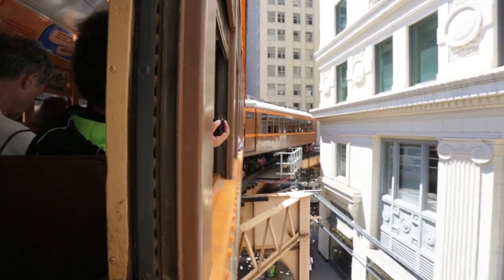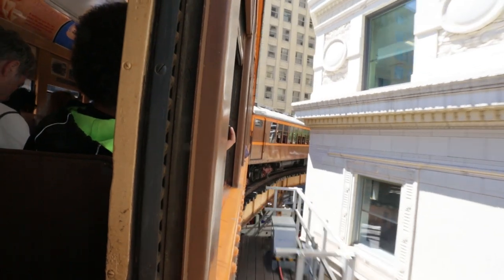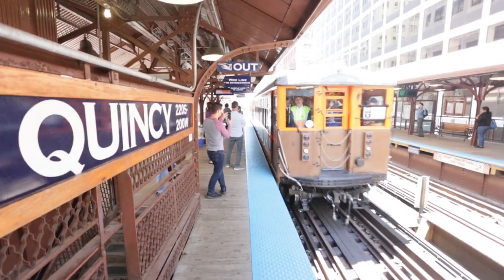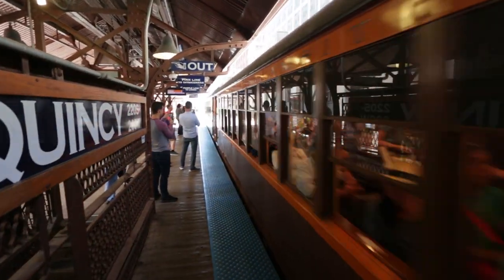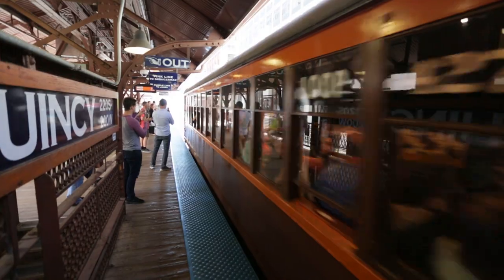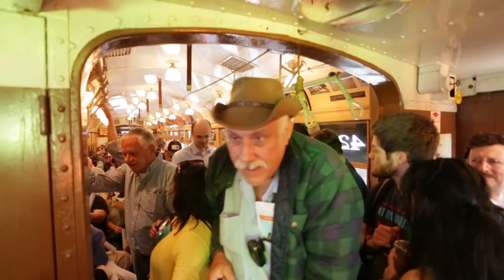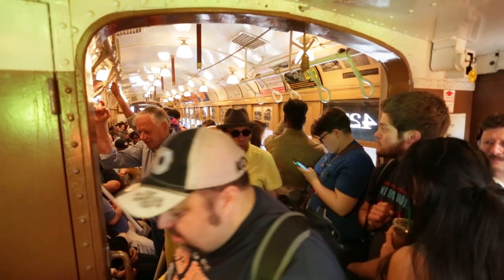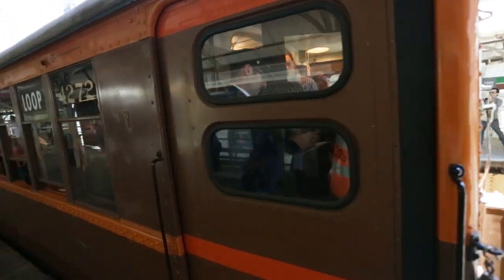Vintage rail cars in the loop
Kladiusz Kruszecki, a rail equipment engineer for the CTA, and Bruce Moffat, the CTA's manager of signage, give a few facts about the 4000-series trains that began operating in Chicago around 1923. One of the vintage trains ran through the loop on Tuesday afternoon to celebrate the 125th anniversary of Chicago's elevated rail system.